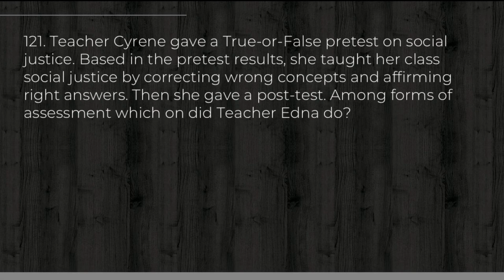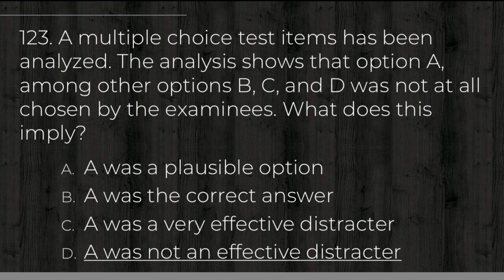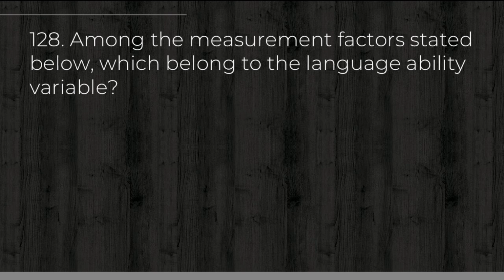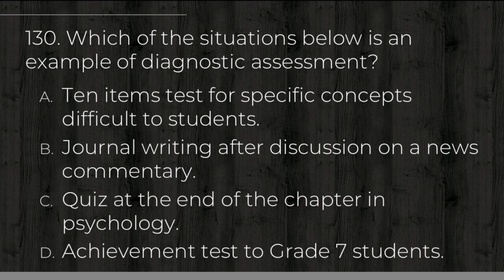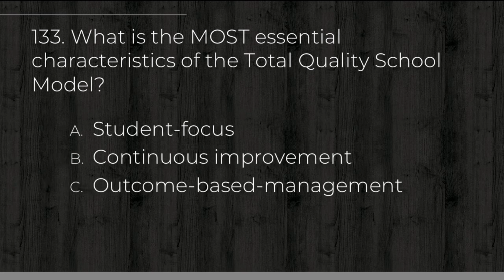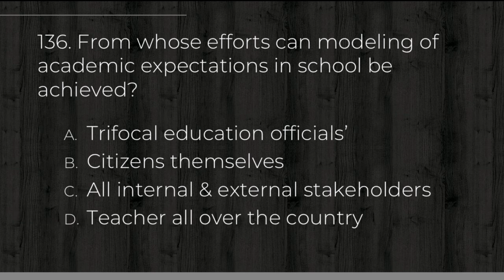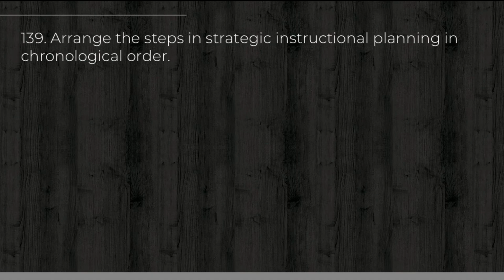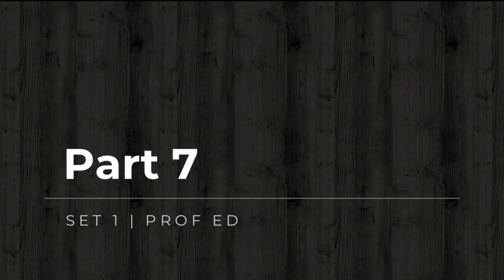PART 7 | SET 1 Prof Ed LET Reviewer with Rationalization Professional Education Reviewer Top Video!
Learn about prof ed let reviewer with rationalization subject , you need to click: ?

Our video is about "prof ed let reviewer with rationalization" subject   but we   try to cover the following subjects:
-let reviewer
-professional education reviewer
-profed reviewer

So you want to find out more about prof ed let reviewer with rationalization, I did too and  here's the video that I created around this topic.
Prof ed let reviewer with rationalization  intrigued me so I did some  research study and uploaded this to YouTube .
Youtube is the best website to go when searching for videos about prof ed let reviewer with rationalization.
Prof ed let reviewer with rationalization is  clearly something that  intrigues you and  other individuals so I made this video  .

To give you the  finest viewing experience, YouTube adjusts the quality of your video stream  based upon your  watching conditions. This is why you may notice that the quality of your video changes as you  view videos.
Problems seeing the video?
The video streaming quality you can  anticipate  a minimum of 93% of   time when you watch YT on an ISP ( Web Service  Company) in a specific area. Here's what each  score  implies:

* Standard Definition: you  must  anticipate smooth playback on standard-definition YouTube videos (360p) and  might experience occasional  disruptions on high-definition YouTube videos (720p and above).
~ Lower Definition:  throughout playback, you may experience fuzzy picture quality and frequent interruptions while playing YouTube vids at 360p and above.